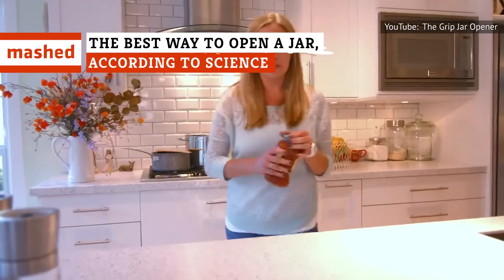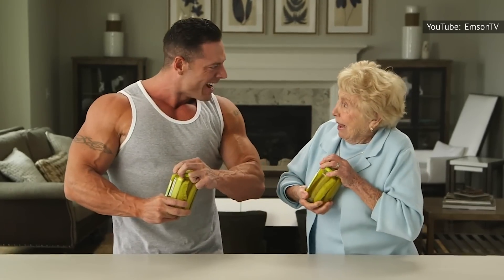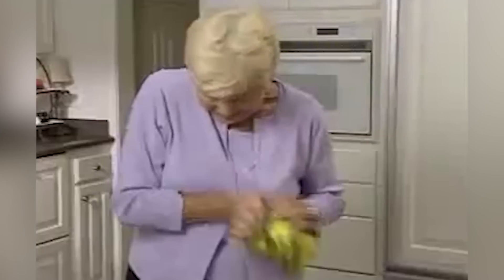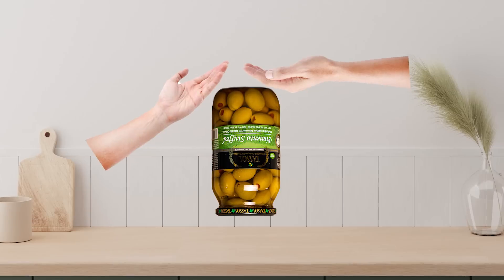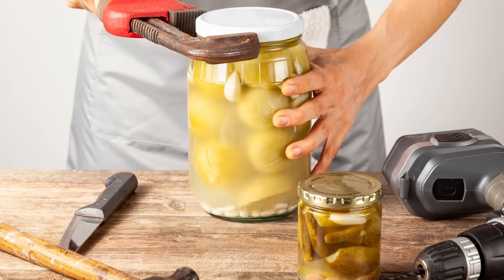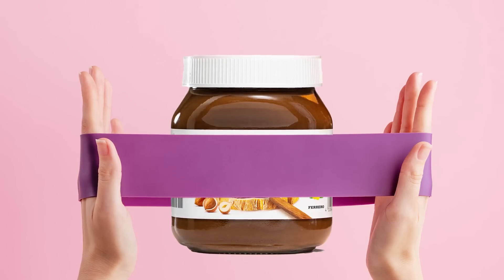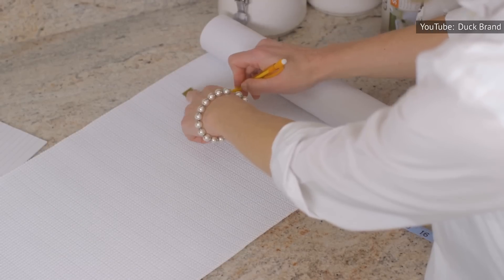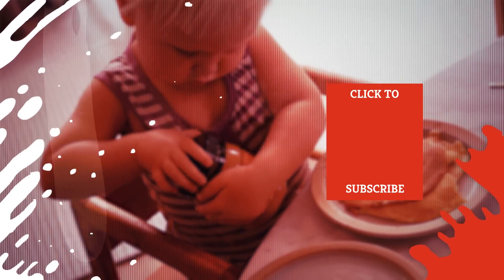The Best Way To Open A Jar, According To Science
Struggling to open a jar is such a common kitchen annoyance that it's basically become a cliché. It's been the butt of countless jokes in TV shows and movies, and there are all kinds of infomercials out there for gadgets that the makers claim to guarantee will help you get the lid off of those seemingly impossible-to-open jars.

But it's a cliché for a reason. Sometimes it actually is really difficult to twist the top off of a jar of your favorite foodstuffs. As it turns out, though, you don't need any gimmicky novelties to make the process easier. You just need some know-how. This is the best way to open a jar, according to science.